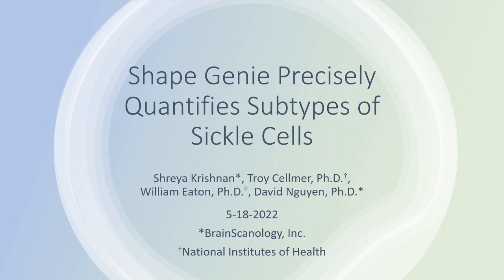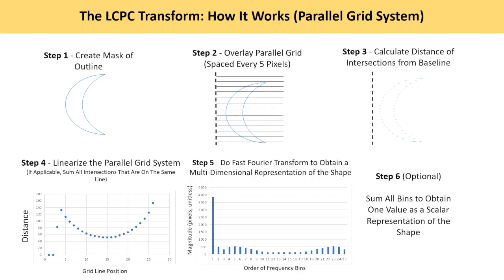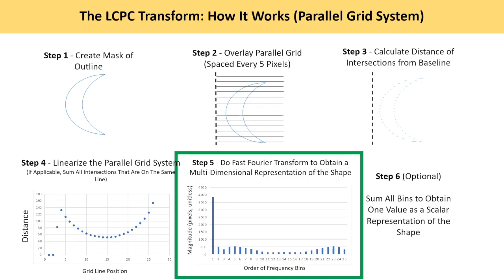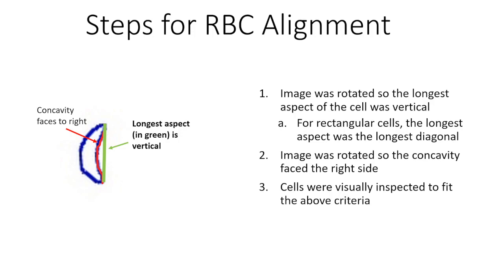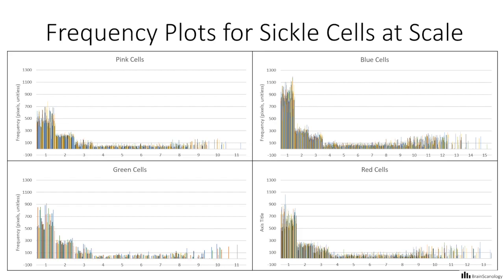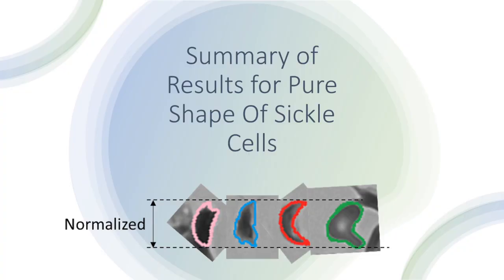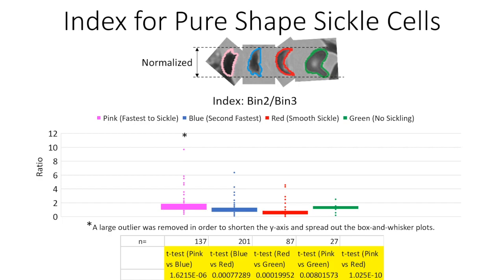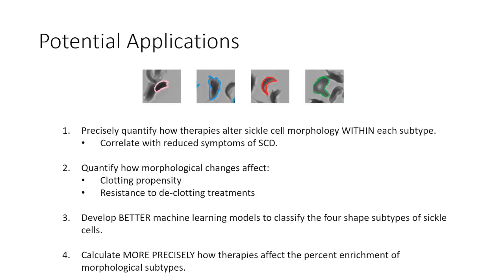Shape Genie Precisely Quantifies Sickle Cell Shapes